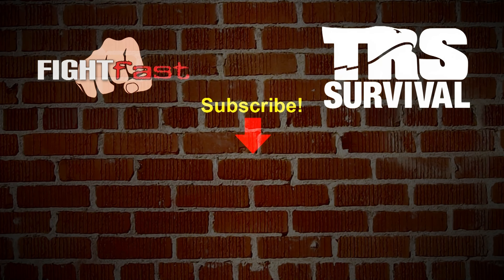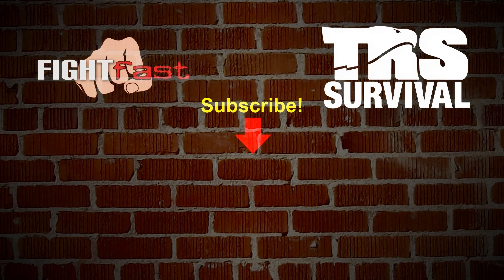Illegal Chop Punch — Knockout Shot — Self Defense Strike